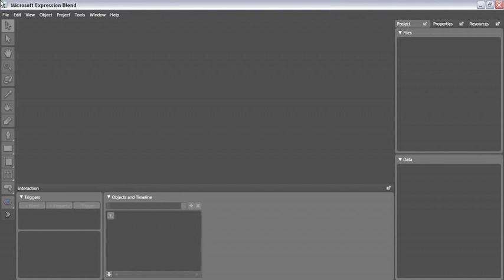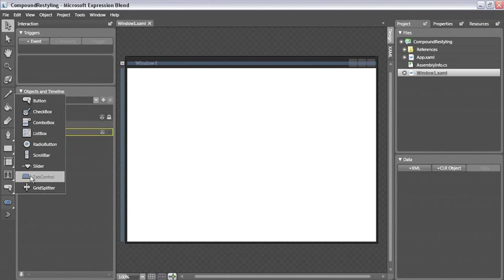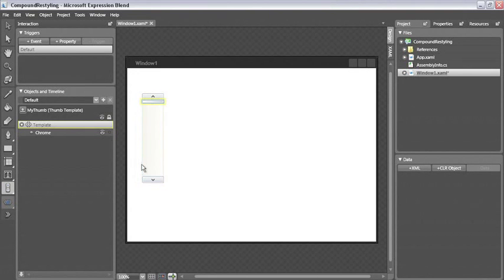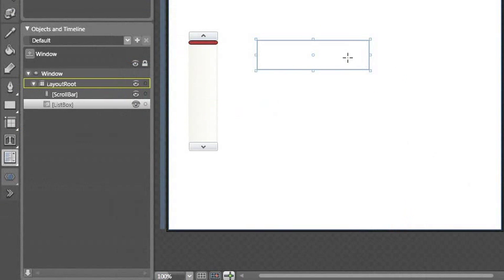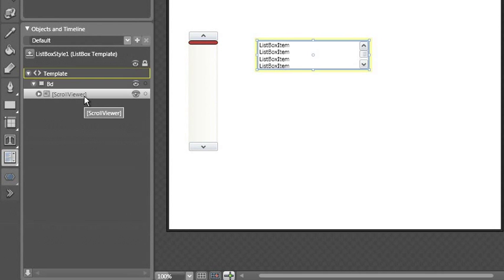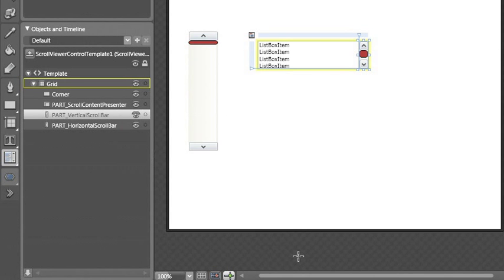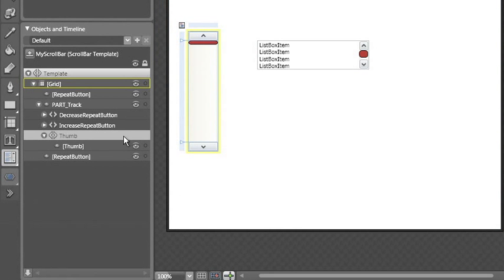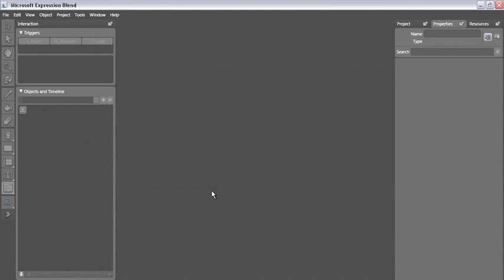TEBES P04 C04 L14 Restyling Controls